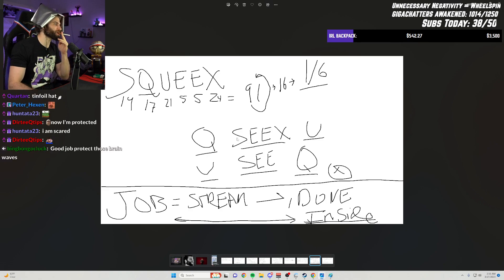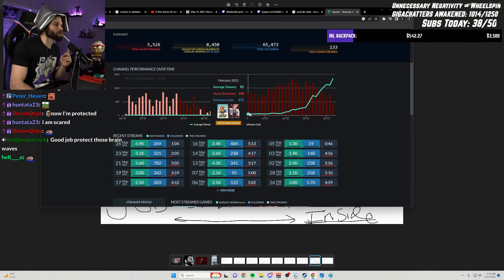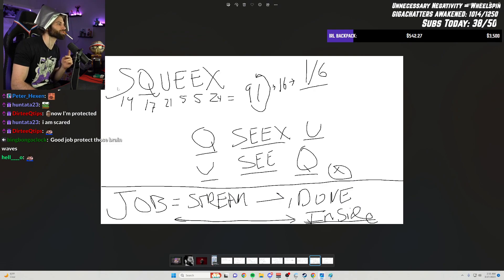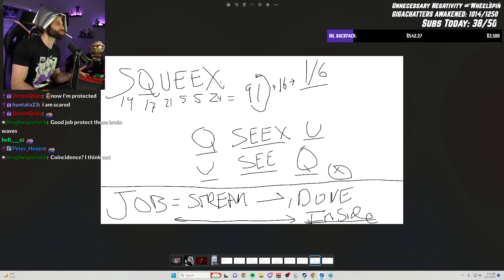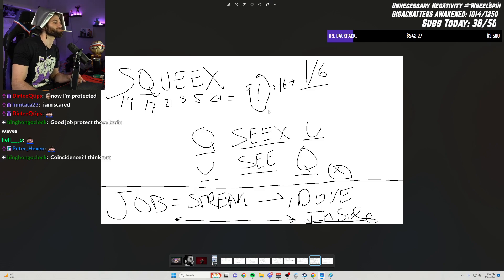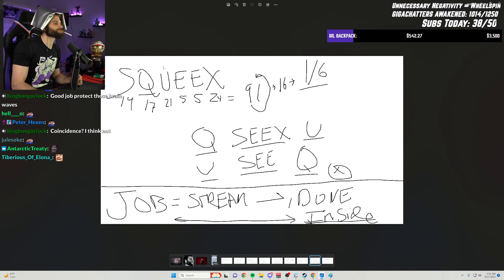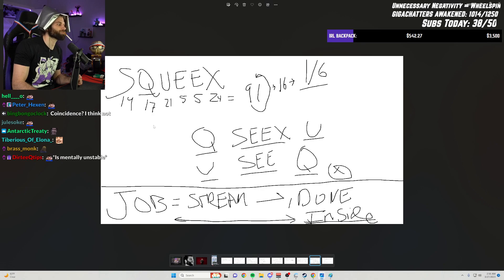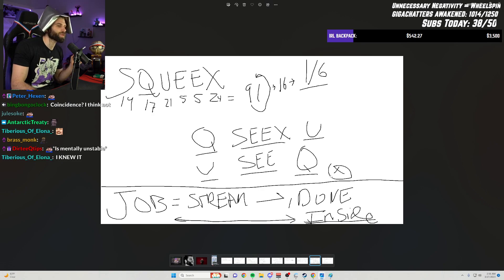Wake uses ancient code to unlock the truth about Squeex